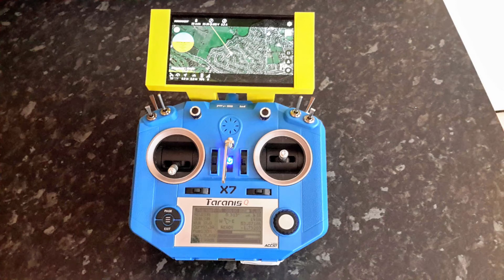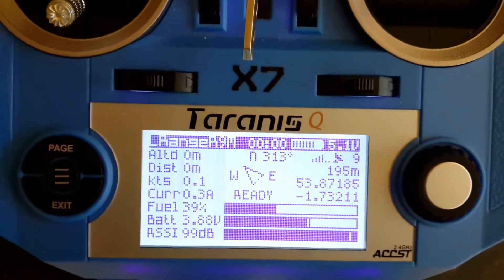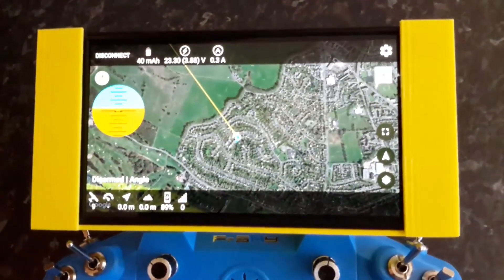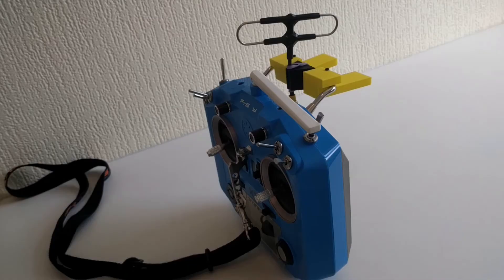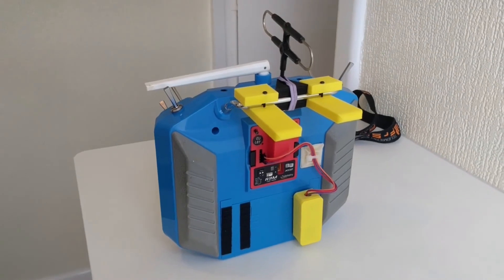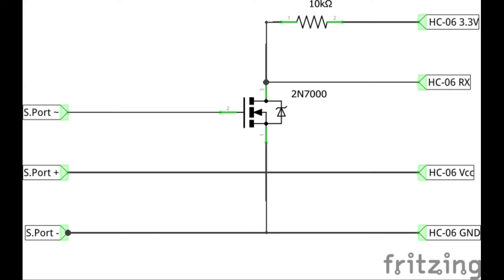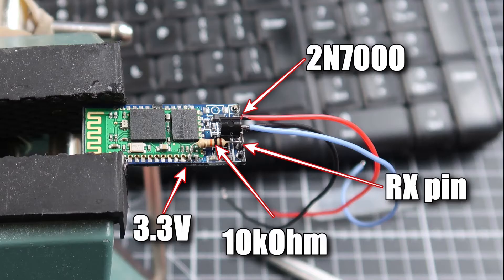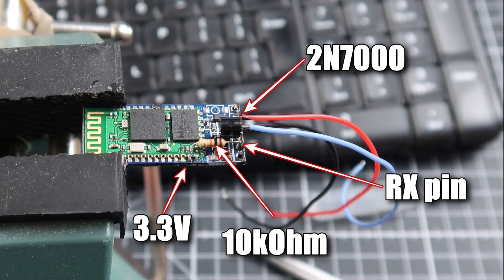Mobile phone telemetry viewer for the Taranis QX7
For slow cinematic cruising, this mobile phone telemetry viewer mounted onto a Taranis QX7 may be the ideal application. It shows the position and heading of the quad on Google maps.